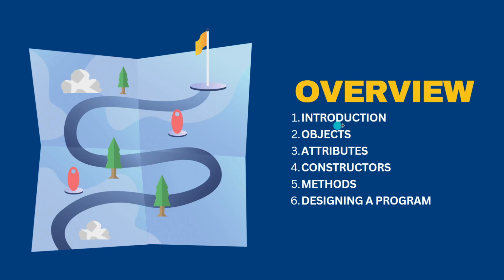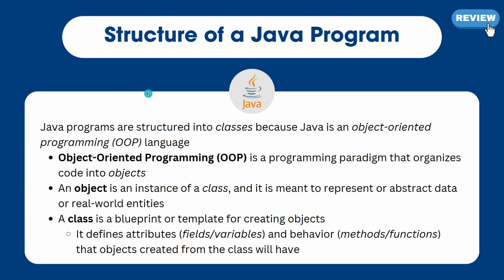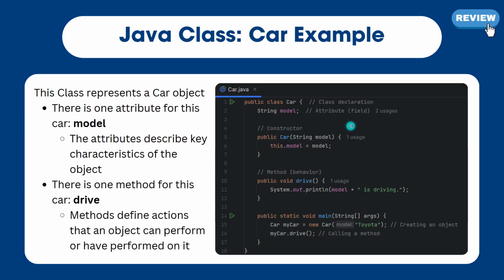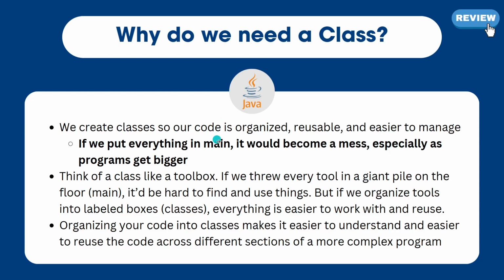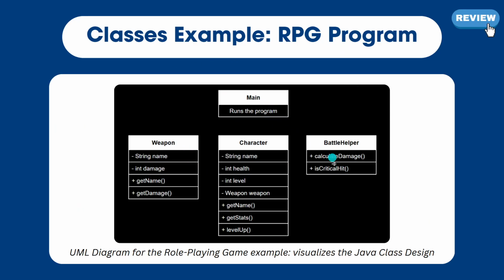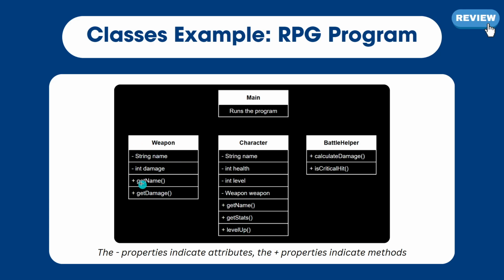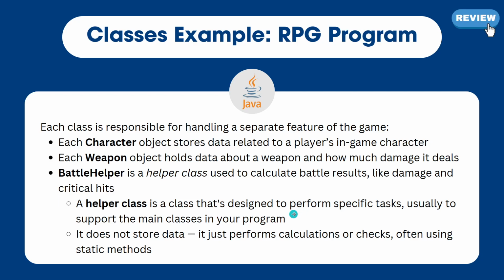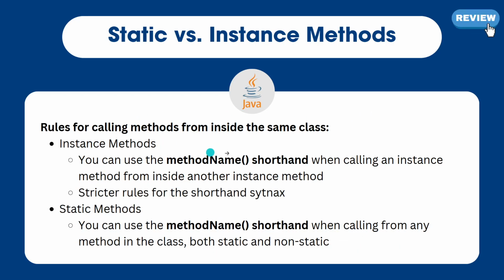Introduction to Java Classes